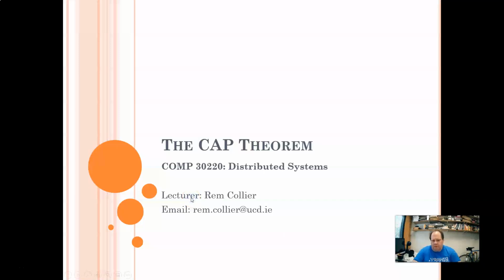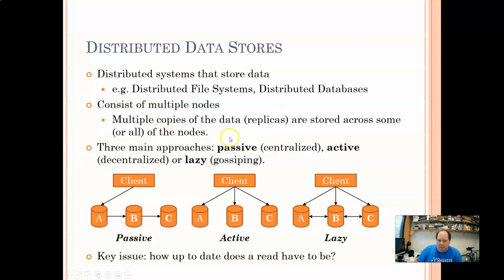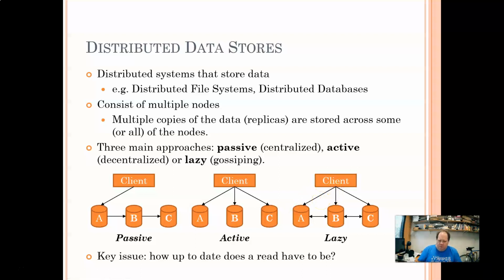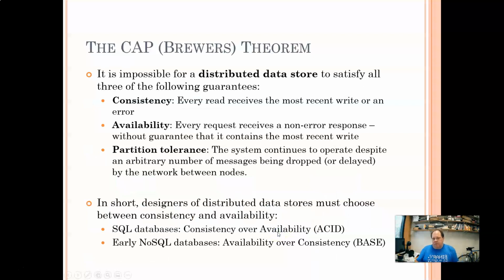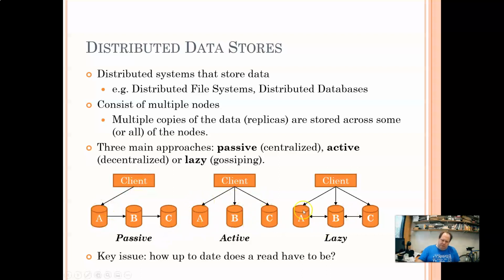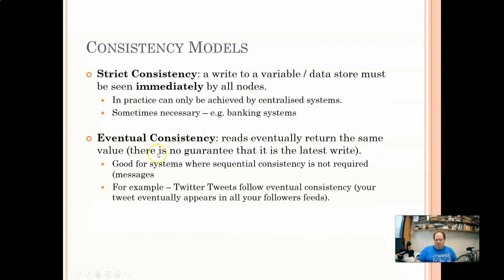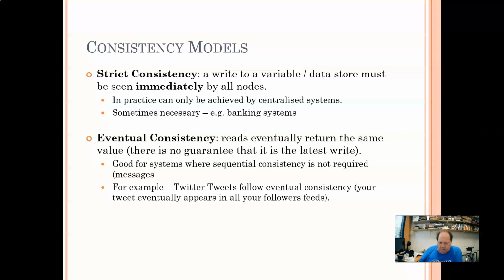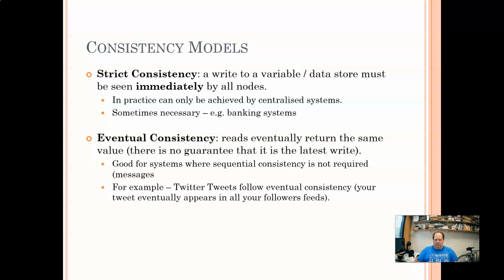COMP41720: The CAP Theorem